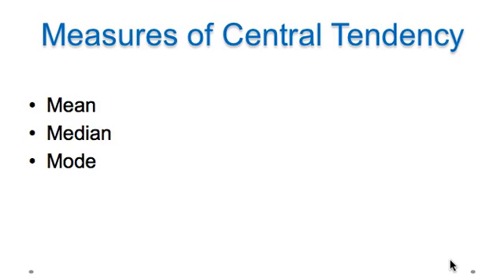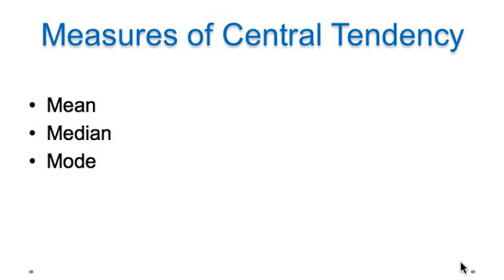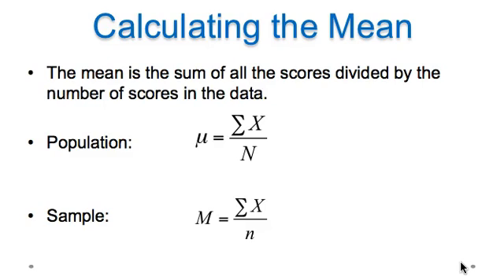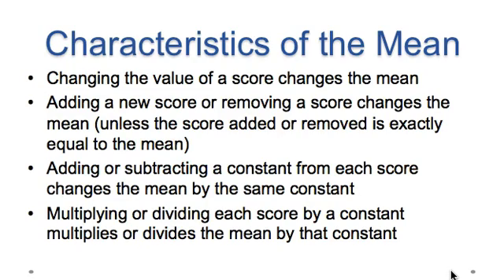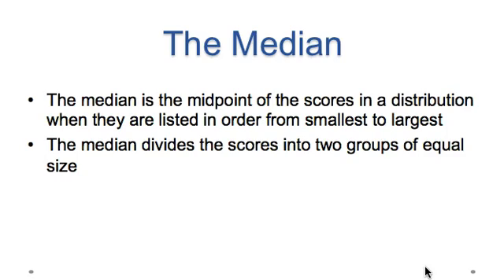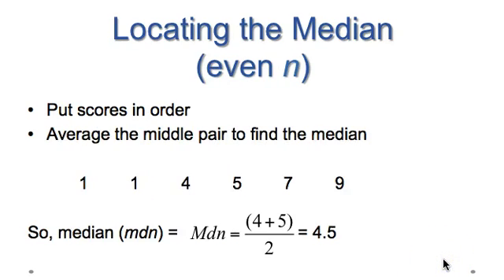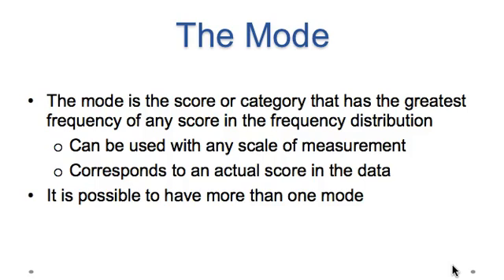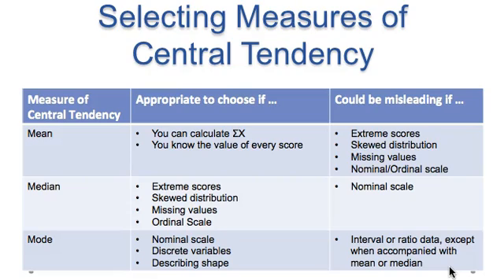Chapter 2 Lecture 2